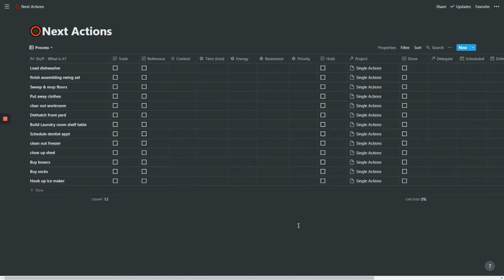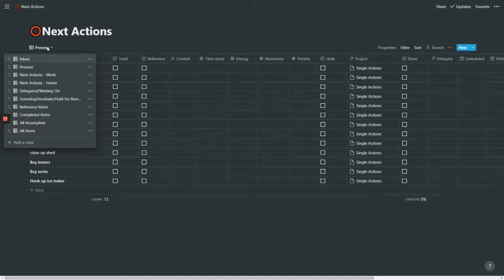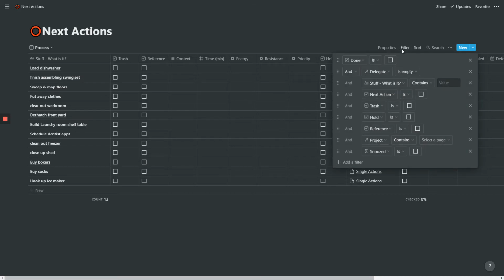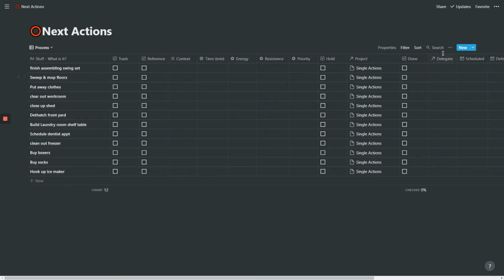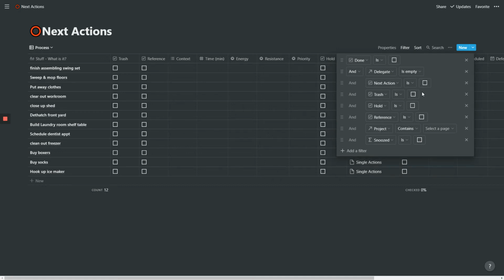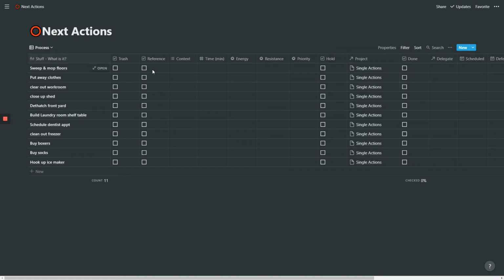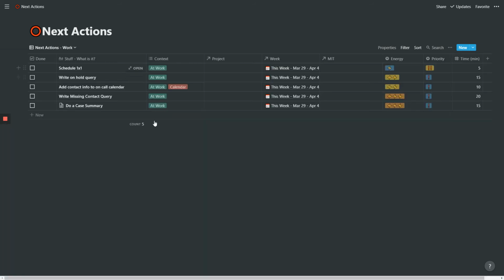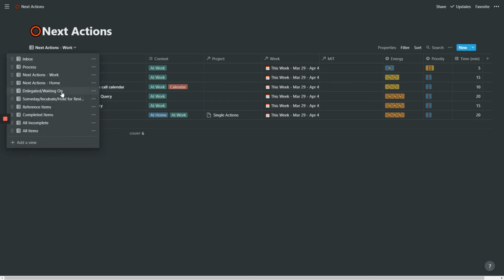Notion Walkthrough | GTD Next Action Views and Filters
In this video I expand on my Next Actions database setup in Notion. I walk through more depth on how I use Filters and Views to quickly process my inbox and then view my processed tasks in helpful views.